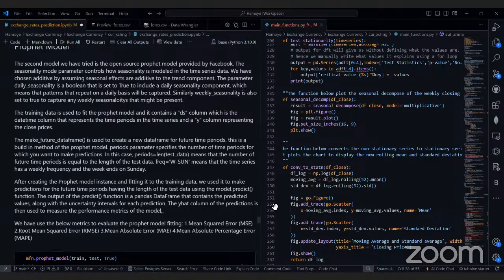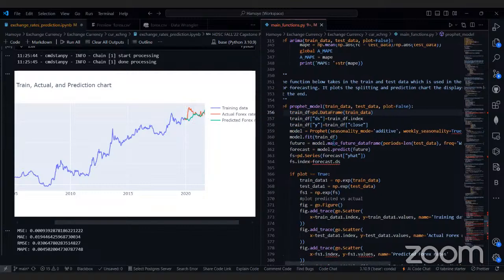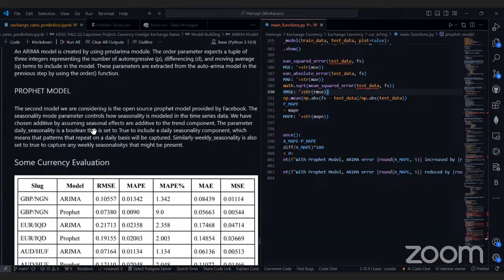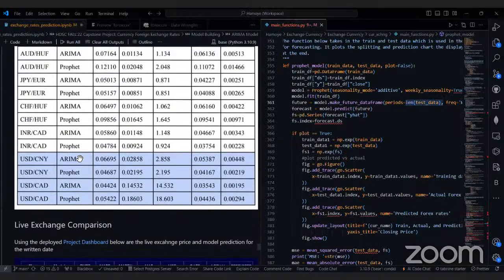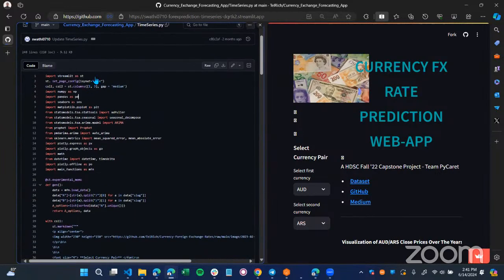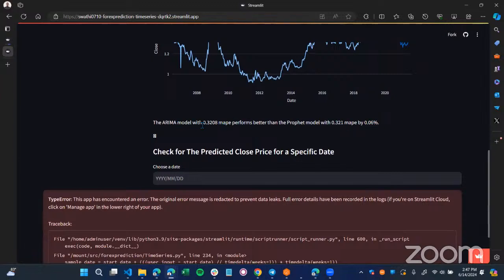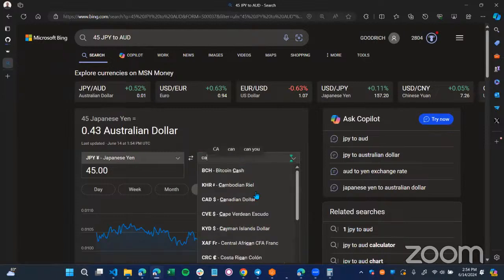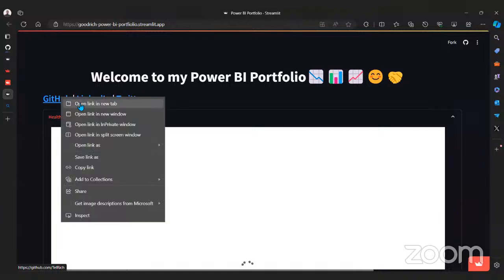HDSC Spring '24 Live Coding Session 4 - Data Science track (stage E)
Practical Time Series Analysis- Forecasting Individual Household Electric Power Consumption